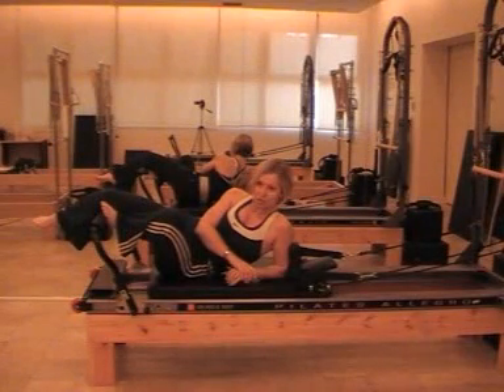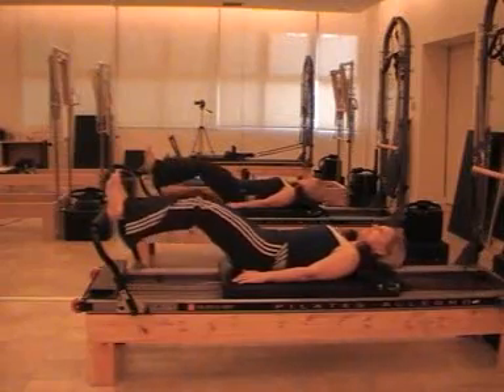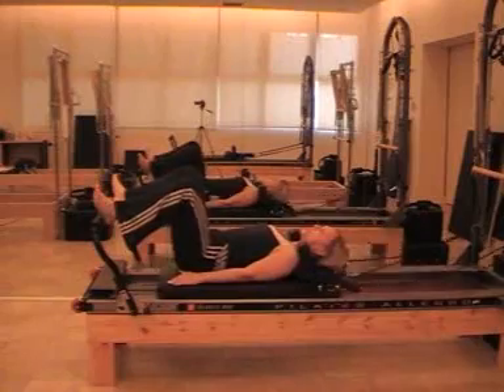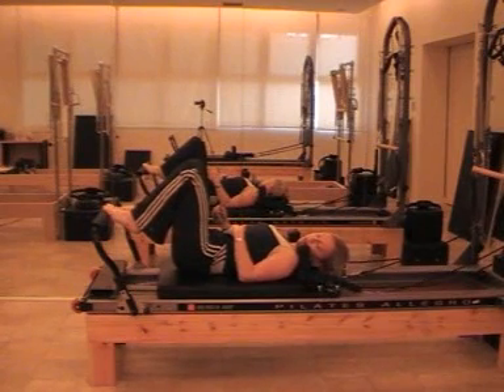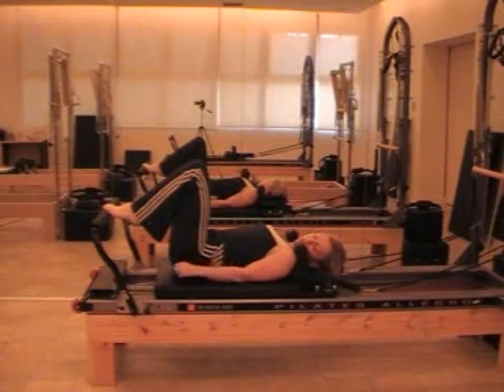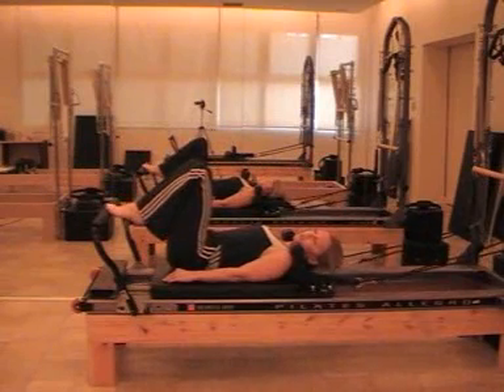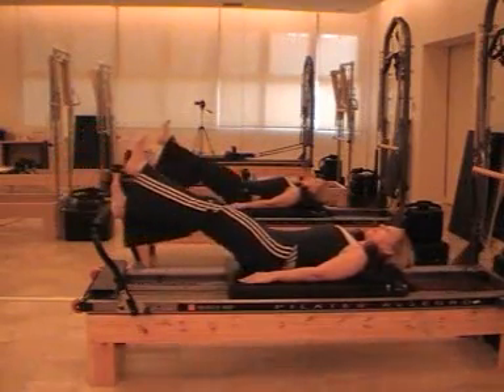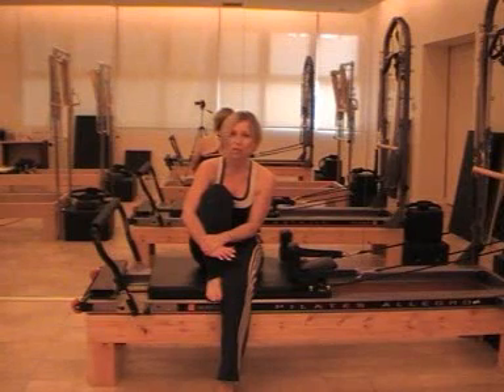Reformer Leg Series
another small sample of exercises "Basic Introductory",  Reformer Exercises.